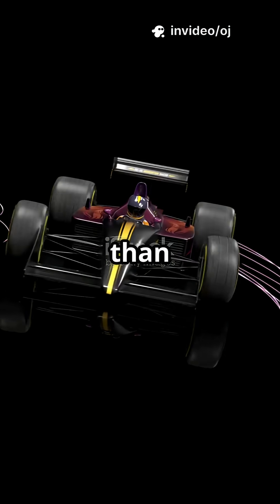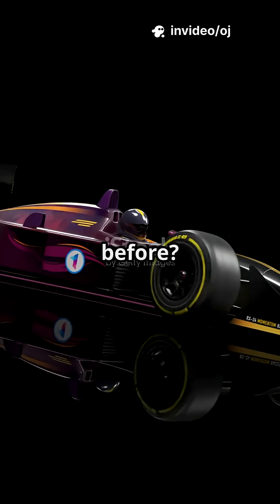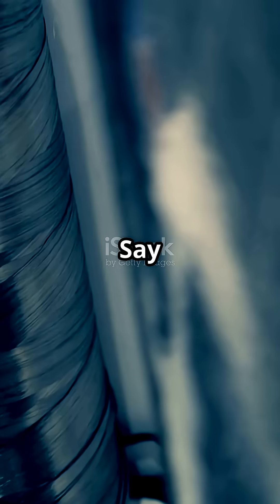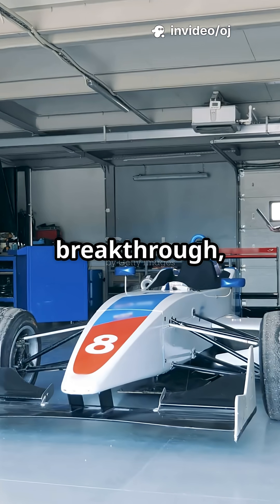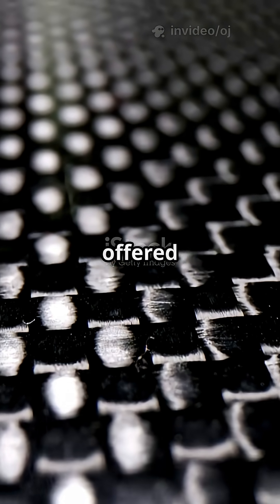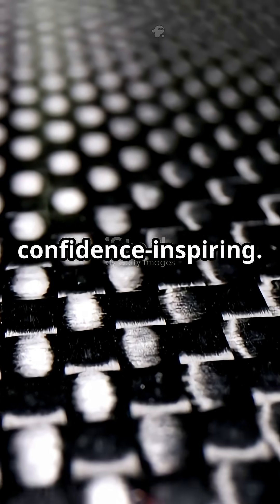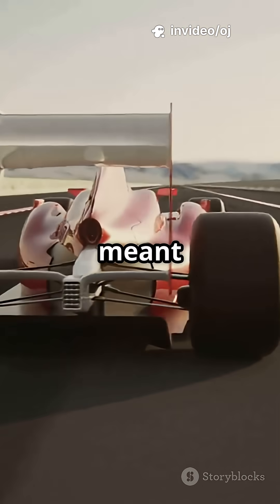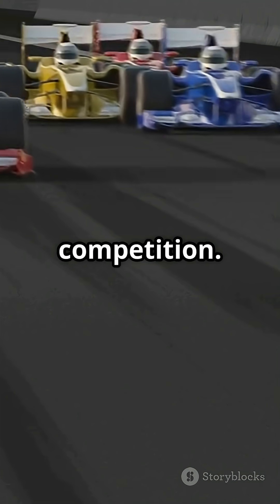Genius Ideas That Changed Racing Forever – The Carbon Fibre Monocoque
What if your car could be lighter than aluminium, stronger than steel, and safer than ever before? Discover how the revolutionary carbon fibre monocoque transformed Formula 1 racing in our latest video! 🏎️💨 Join us as we explore the ground-breaking innovations of the 1981 McLaren MP4/1, designed by John Barnard, and learn how this game-changing technology not only enhanced safety but also catapulted performance. From jaw-dropping crash tests to the rise of carbon composites in modern racing, we unpack the evolution of F1 engineering. Buckle up, and prepare for a thrilling ride through motorsport history!

OUTLINE:

00:00:00 Genius Ideas That Changed Racing Forever – The Carbon Fibre Monocoque